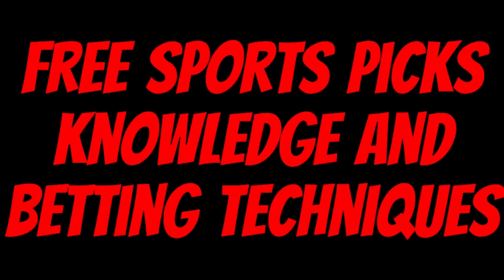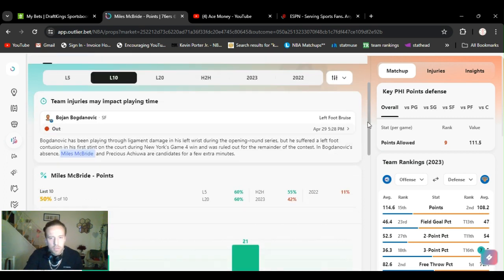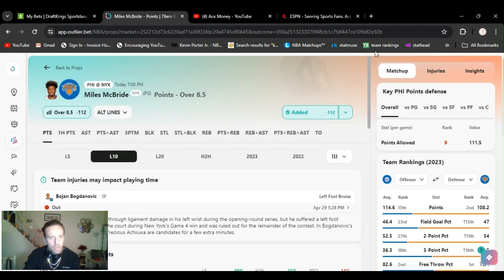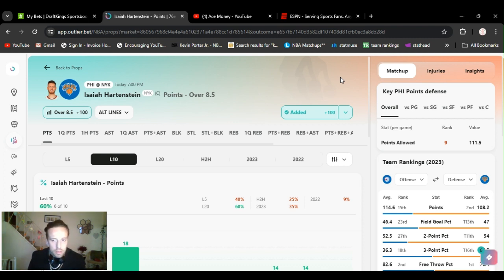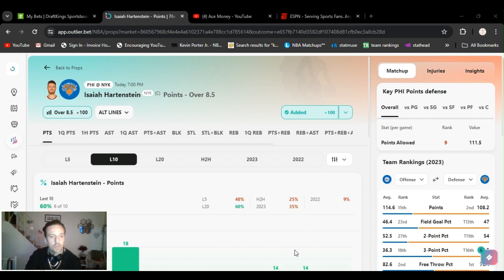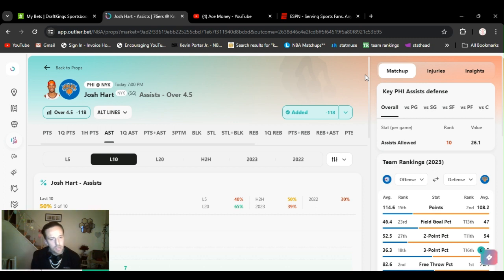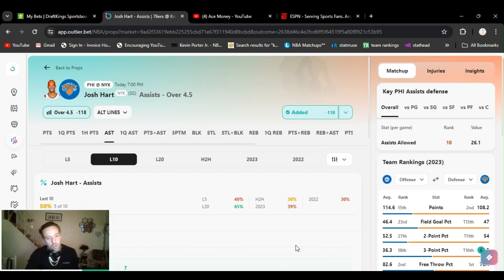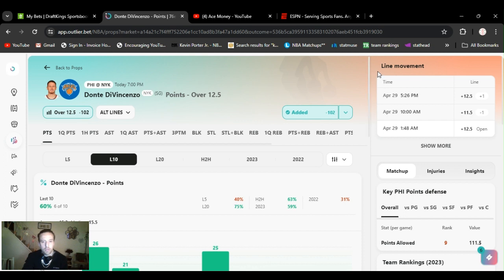NBA Best bets Today Tuesday 4/30/24 5 free Player props NBA Playoffs picks parlays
bestbetsnba sportsbetting acemoney For Free sports, picks player props, money line, totals, and Ea$y money watch @AceMoney-sportsbook-Robbery for free sports betting knowledge and techniques to help you earn money betting on sports. Let me help you! Learn from my mistakes, don't touch that stove I already did. Stop depositing money every week and start being able to withdraw some. mindset bankroll management patients, dedication strategy and skill. Save time and money. Ace Moneys the name getting papers the game! It’s an S.B.R. (sports book robbery). .